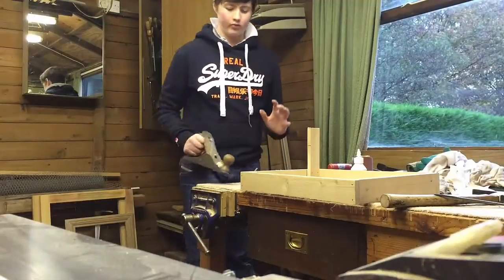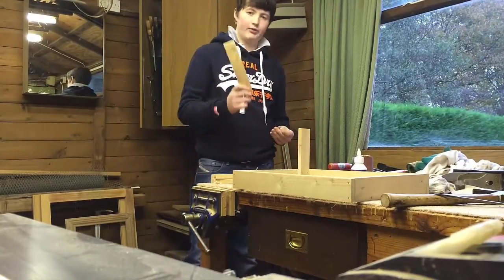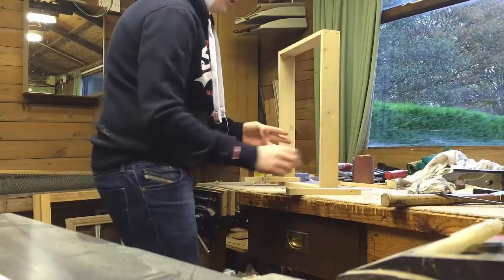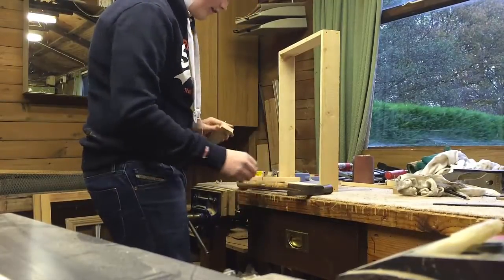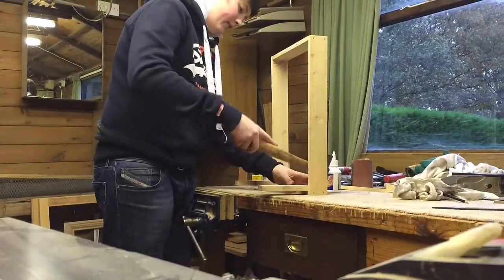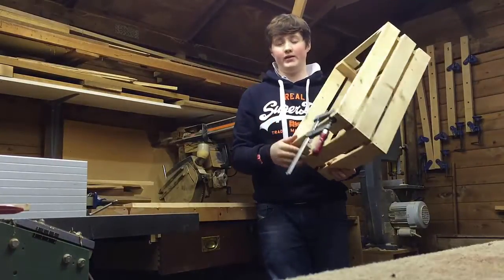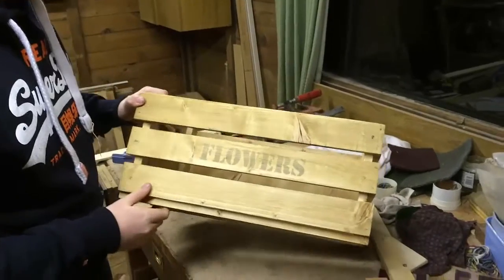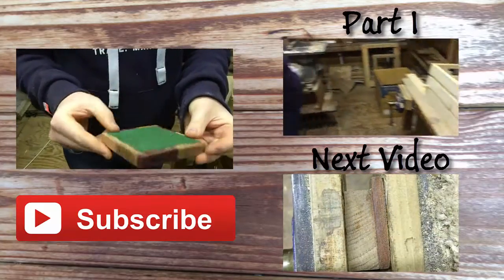How to Make a Wooden Crate Part 2✔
In today's video I will be showing you how to built this very simple wooden crate. In the final section I will be finishing of the crate by nailing and staining the project.